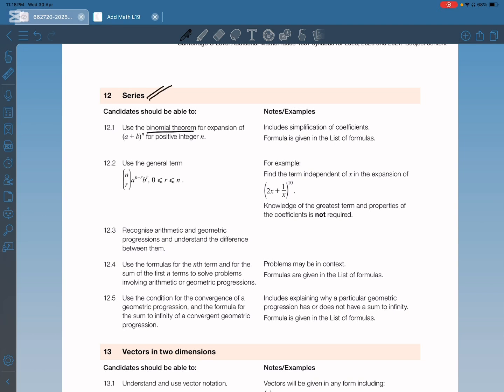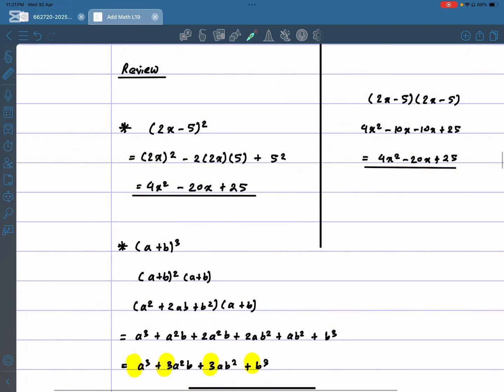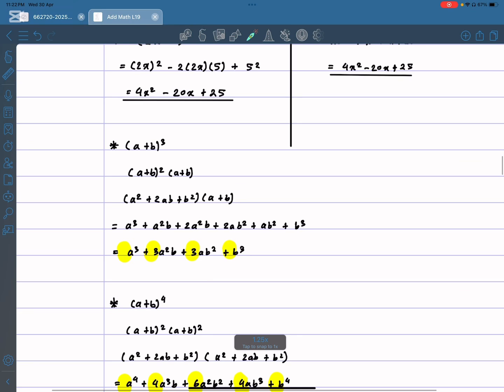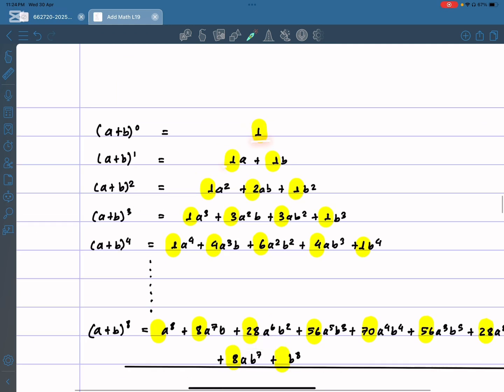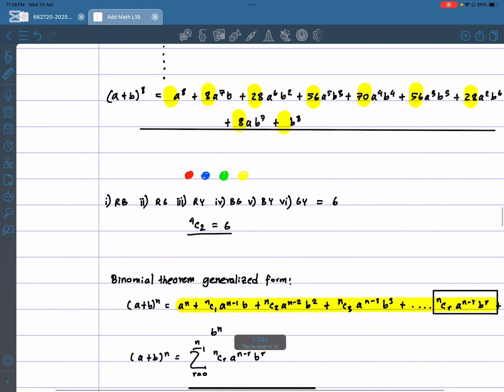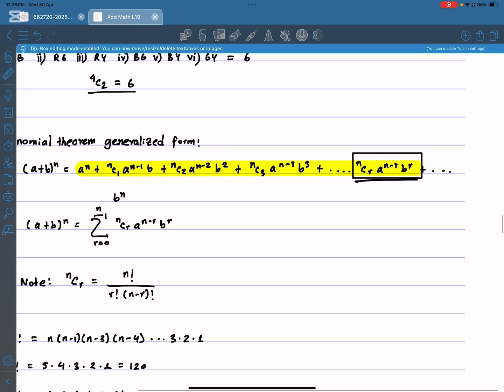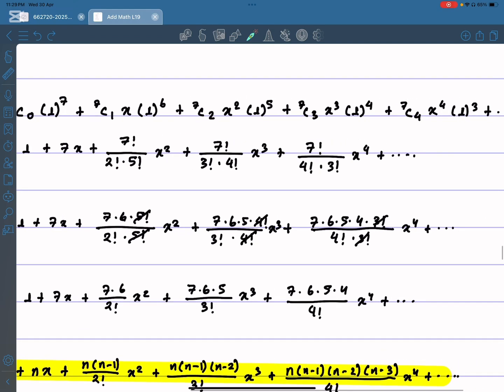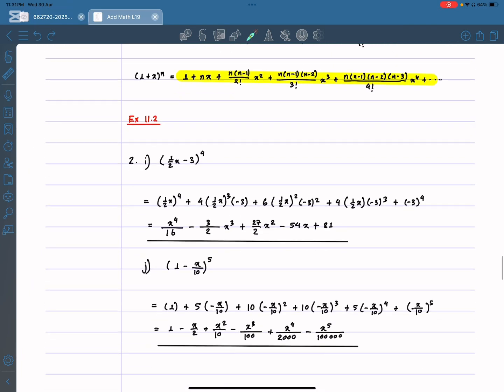Additional Mathematics 4037 | Binomial Theorem | Lecture 1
This is the first lecture of the “Binomial Theorem” series on my channel.